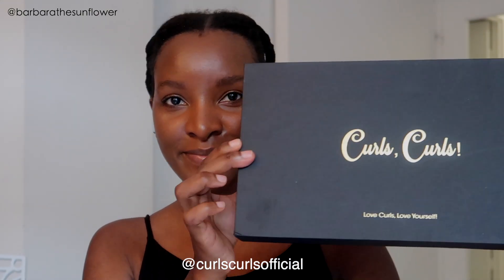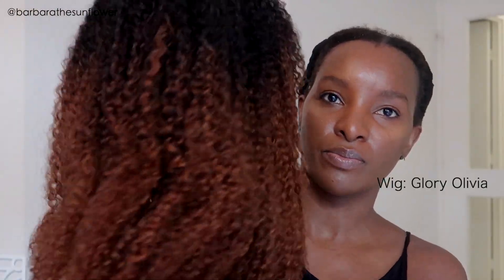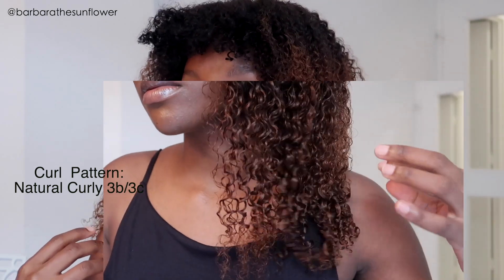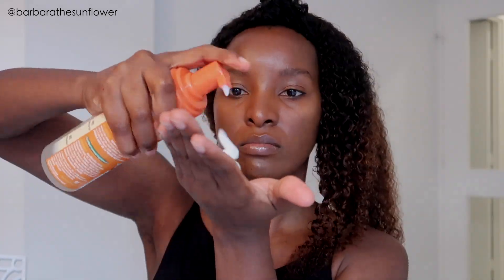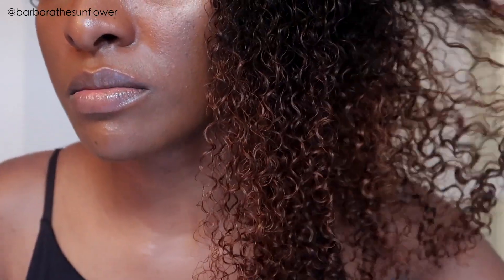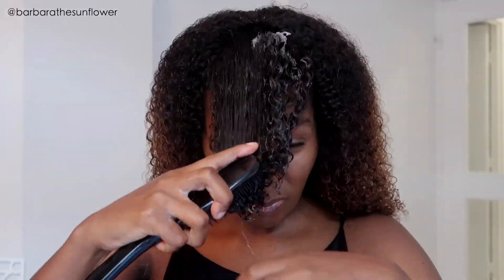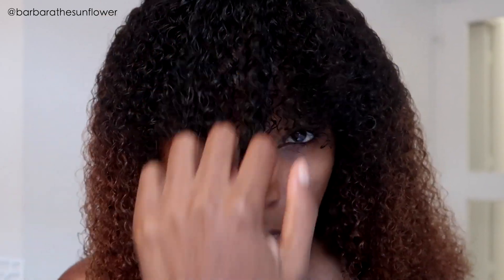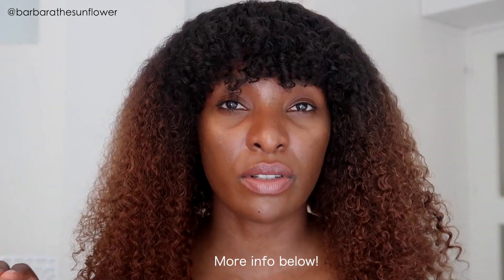OMG!!! Super Affordable, natural human hair wig😍 No glue or lace needed from CurlsCurls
Hello guys, Have you checked out this affordable, easy to install wig from curls curls. OMG!! I got mine and I absolutely love the color. Please check out this video to find out more about this wig and I have also included more information below if you want to get yourself one.

✨CurlsCurls Anniversary Sale!! Up to $50 OFF!!
CurlsCurls Hair Info
Wig: Glory Olivia
Curl Pattern: Natural Curly(3b/3c)
Length: 18"
Cap: medium

✅Protective style for the edges.
✅Most affordable human hair wig
✅Natural and popping style

love you, Barbara